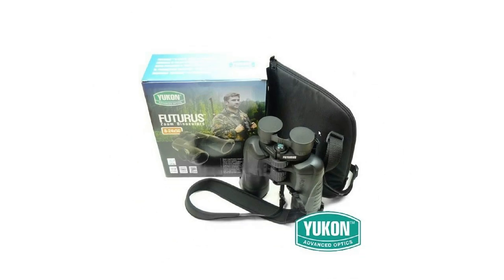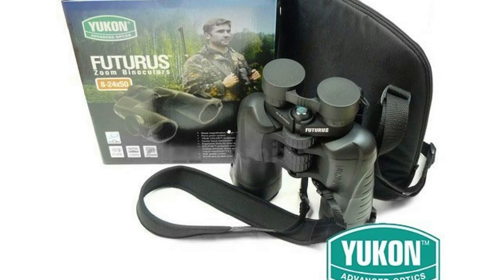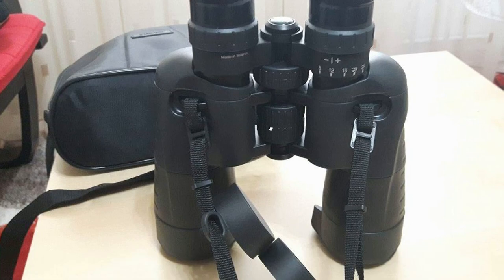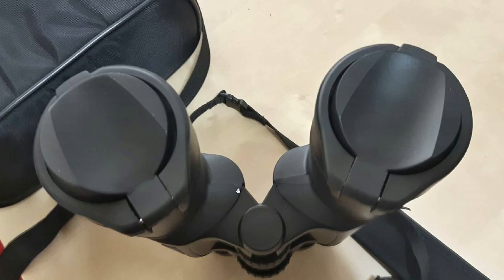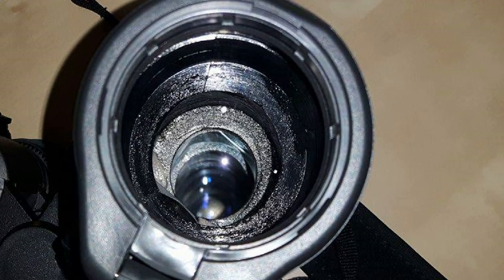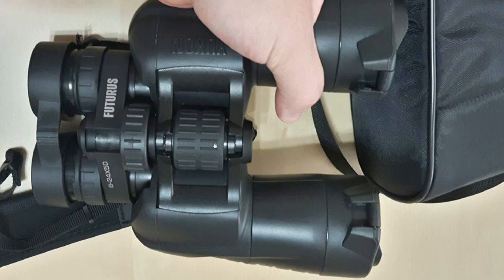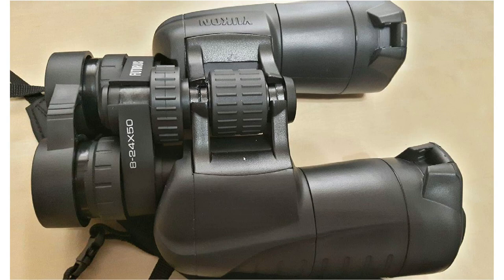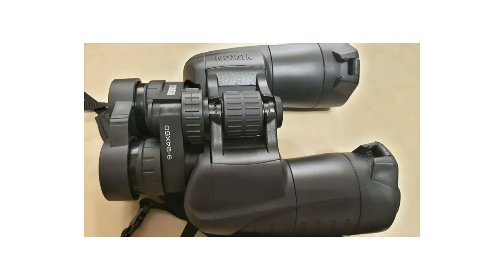Yukon Futurus 8-24x50 Binoculars & Futurus Series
They are built in Belarus (not China) and they have that Russian feel and quality. Good light and natural colors as well as functionality. I strongly recommend for half the price of these ones the Yukon Futurus 16x50 if you love nature or 20x50 if you also "spy" on your neighbors. That 24 magnification is not even felt enough to validate it, compared to the 20's one. Hope it helps

Yukon Futurus 8-24x50 Specs

Type of Optical System Porro
Magnification, x 8 - 24
Lens diameter, mm 50
Field of View, degree 4 - 2.2
Eye Relief, mm 15
Exit Pupil, mm 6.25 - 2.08

Diopter adjustment, dptr. ±4
Operating Temperature, °C -15 ... +40
Tripod Mount, inch 1/4
Dimensions, mm 197x217x70